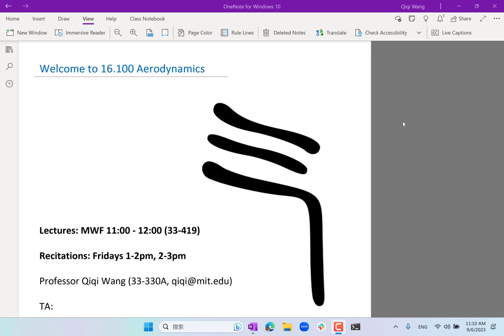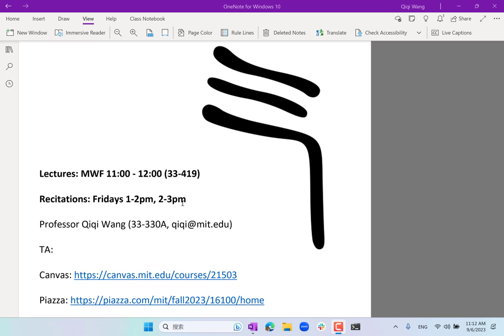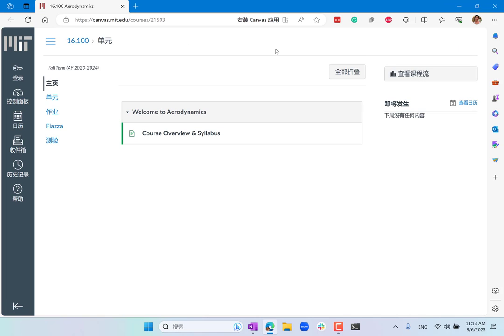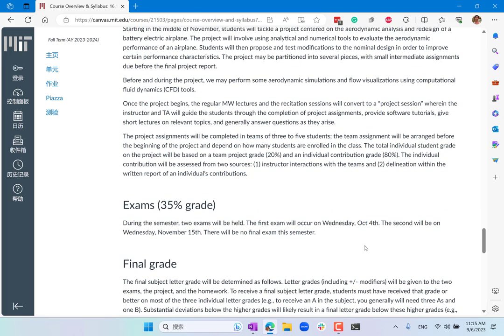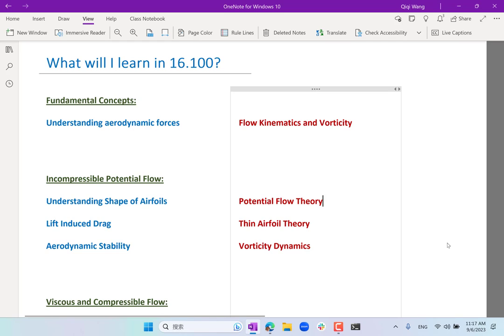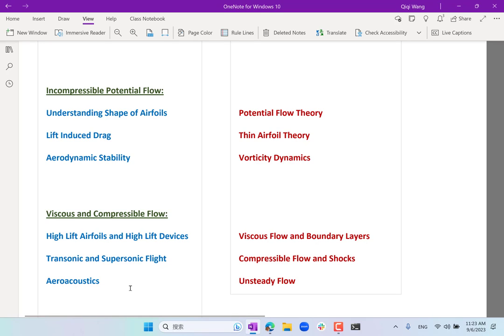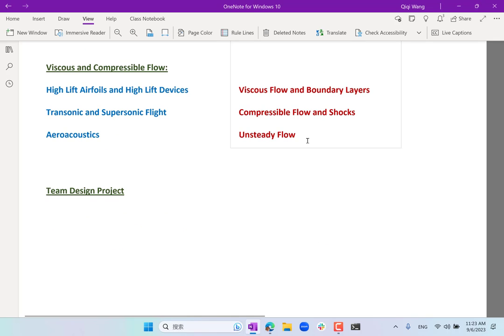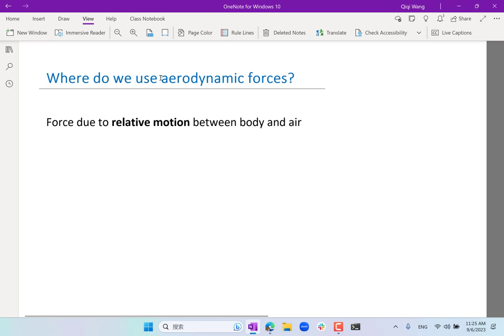Aerodynamics (MIT 16.100) 2023 Lecture 01